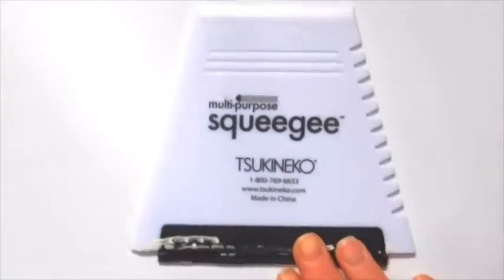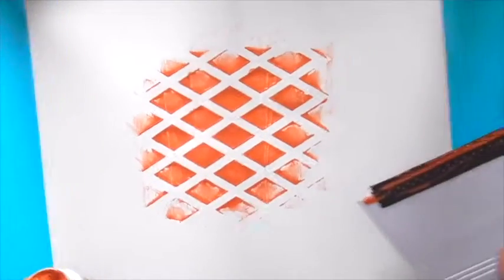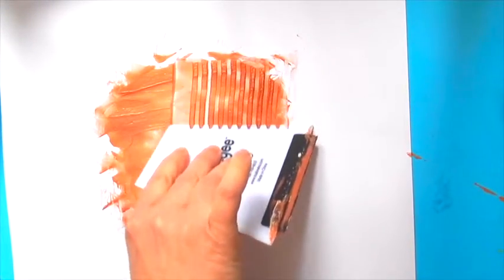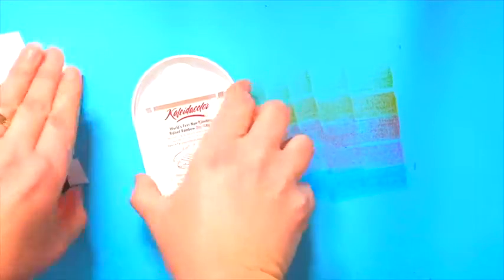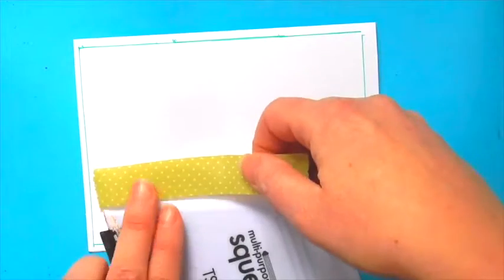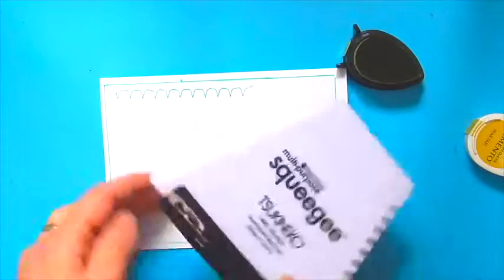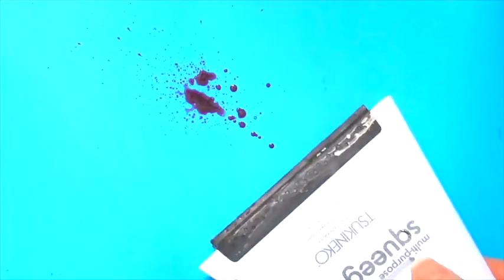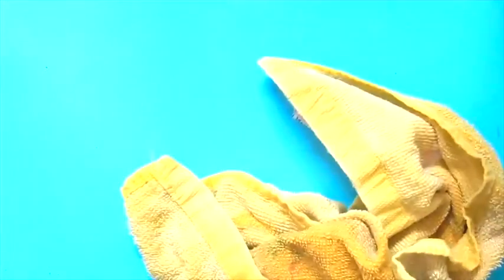The Incredible Multi Purpose Squeegee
The incredible, truly versatile Multi-Purpose Squeegee from Imagine Crafts is an essential tool for any artist! Tina McDonald is here to show how to use this tool for applying mediums, creating textures and patterns, and even using it for cleaning!